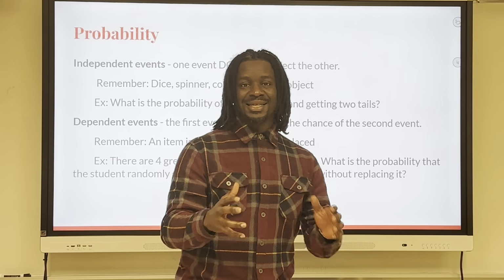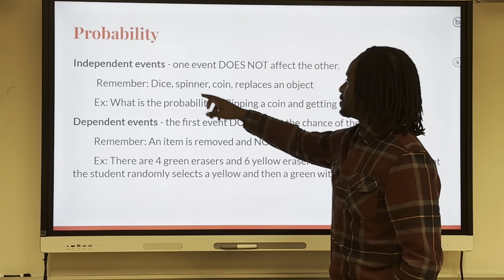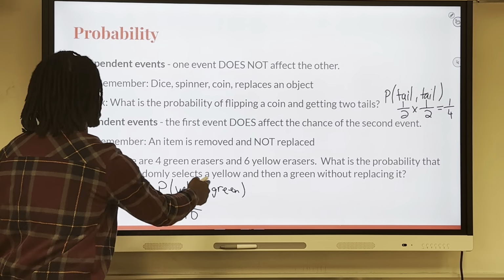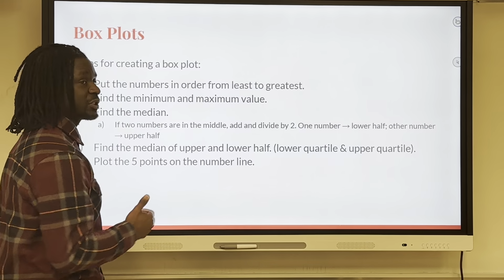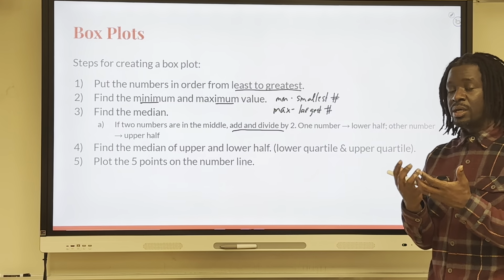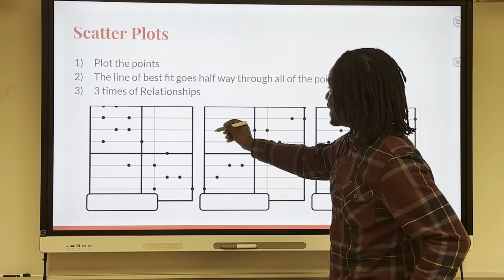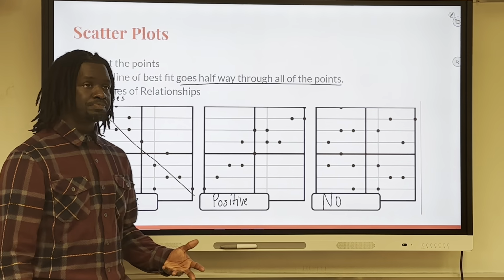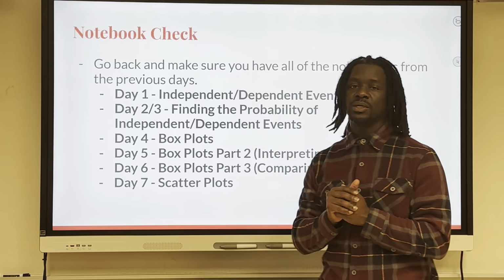Mr. Redmond's Keys to Success for Unit 6 - Probability & Statistics